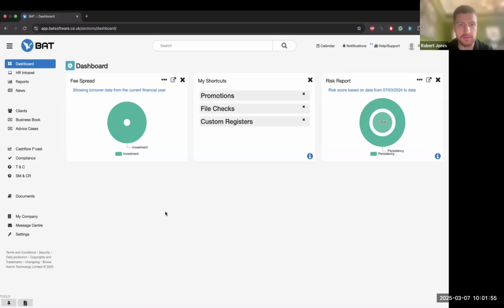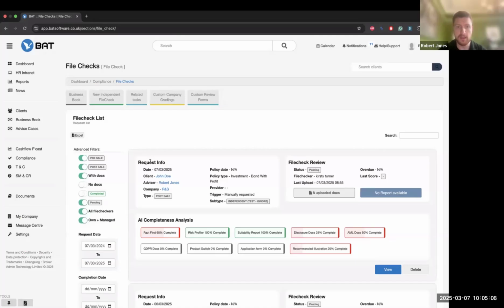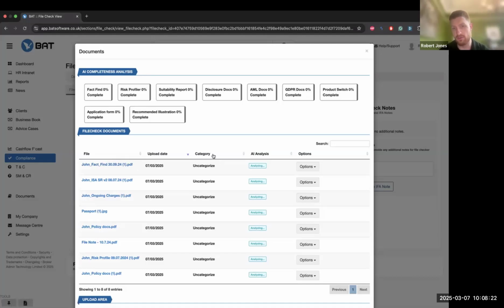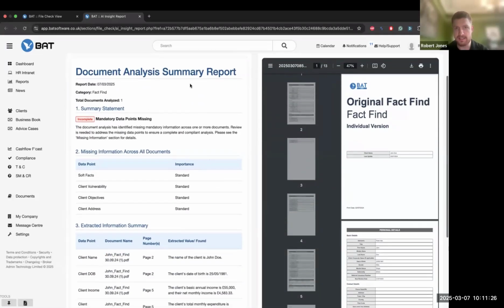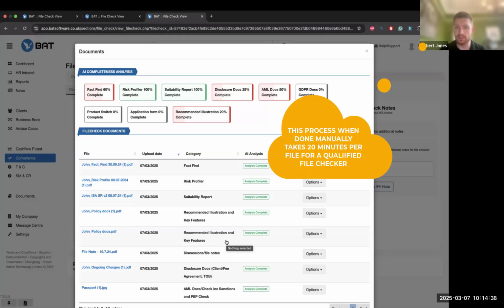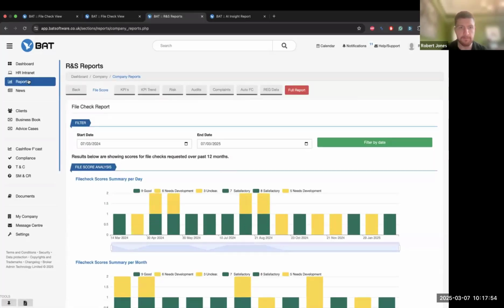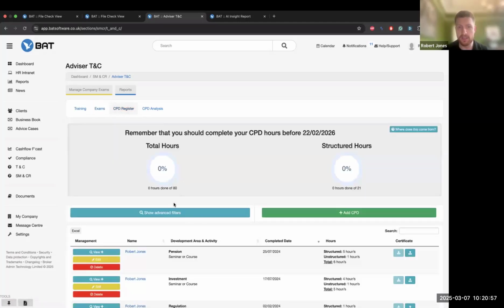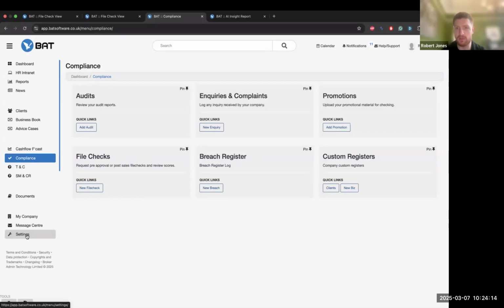BAT AI seminar on AI File Checking